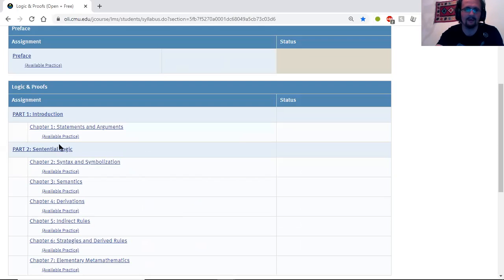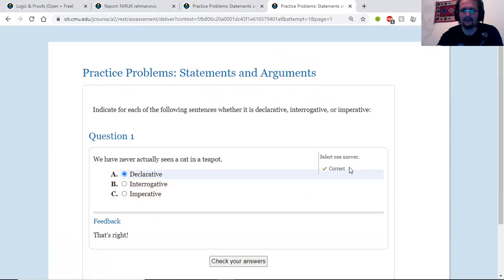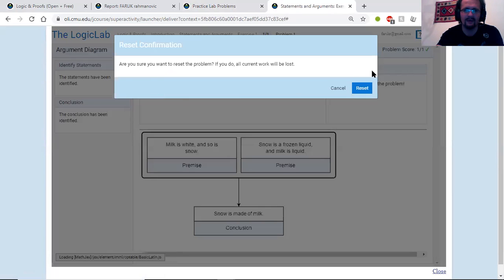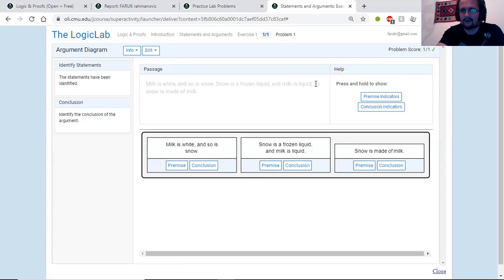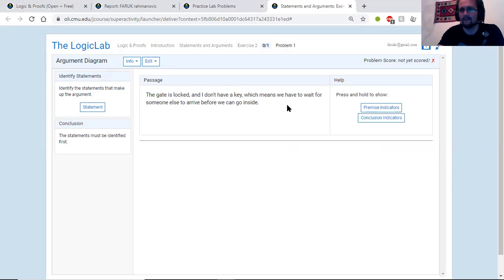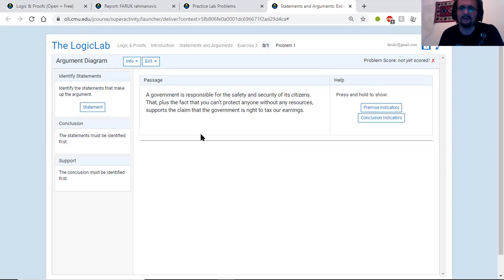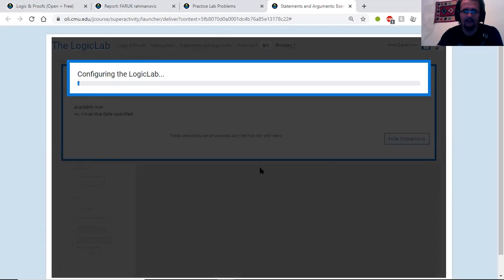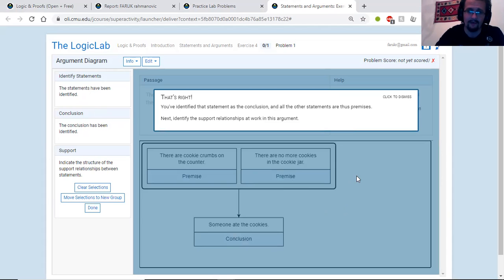Logic and Proofs - Chapter 1 - How-to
Brief cover of how to solve problems in OLI Logic and Proofs Chapter 1